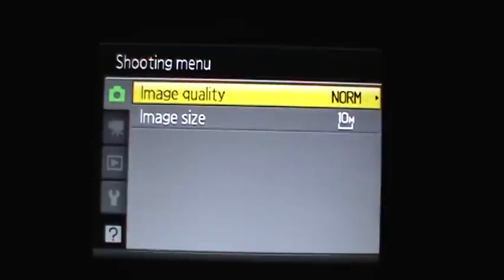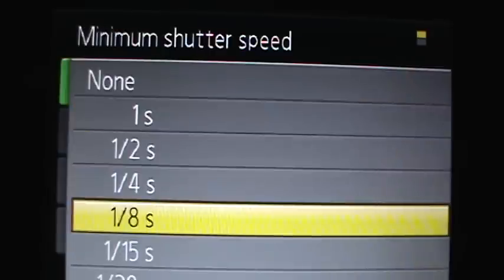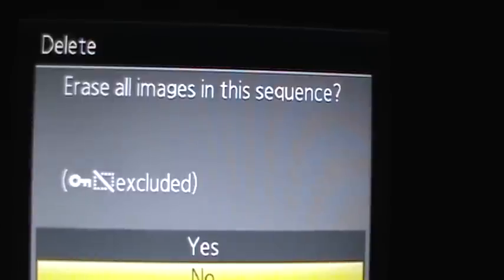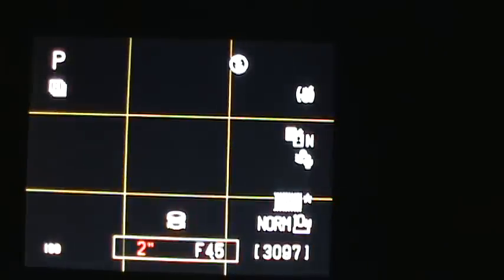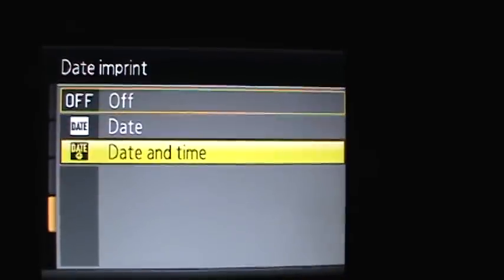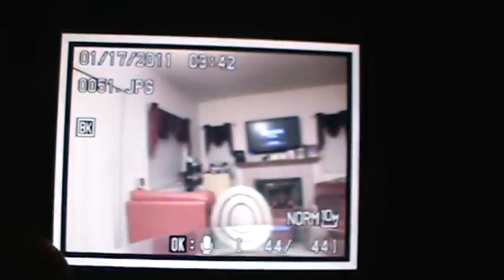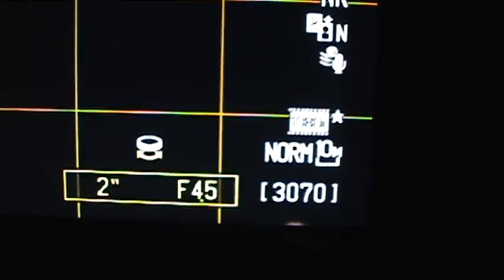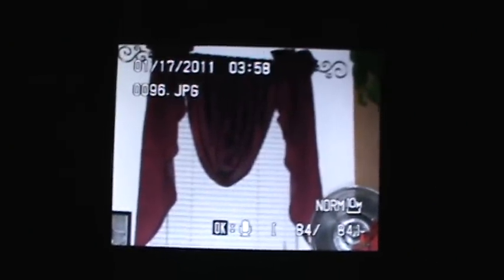Nikon P100 Software Tour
Nikon P100 Software Tour.  features and tricks